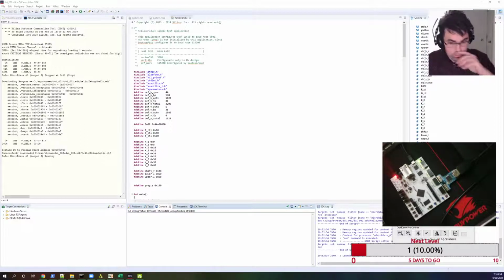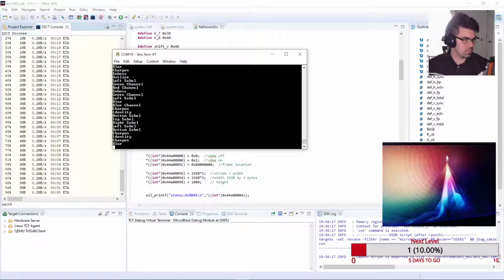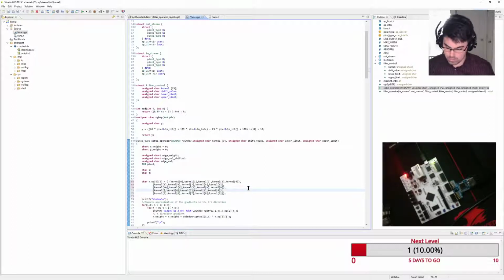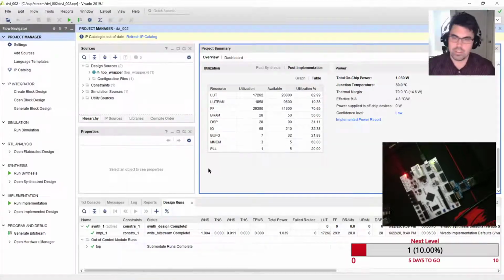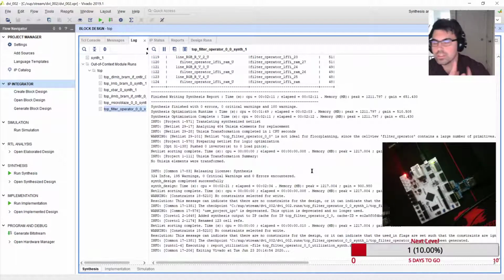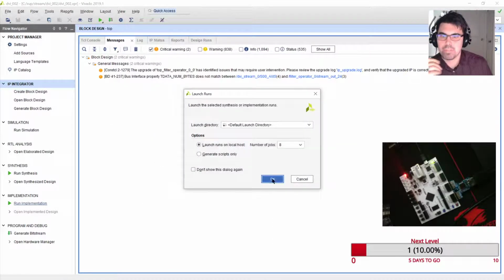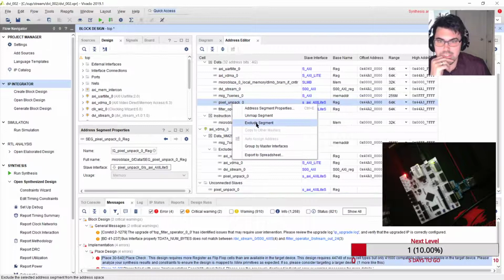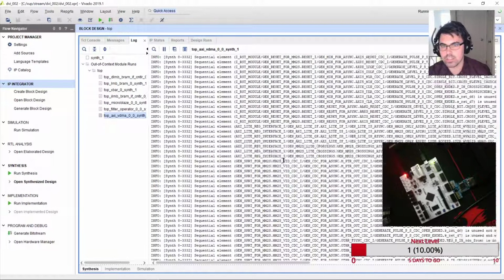FPGA Video Processing 5x5 Kernel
HLS Image Processing on the Xilinx Digilent Arty dev board.
RGB 5x5 Kernel HLS development doesn't fit on the FPGA!!